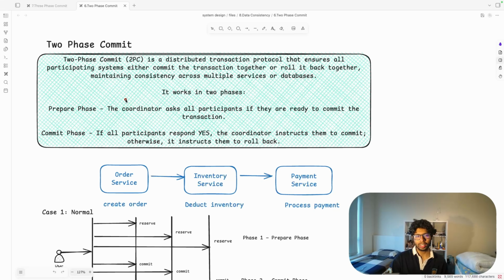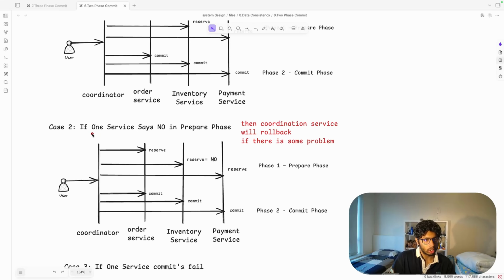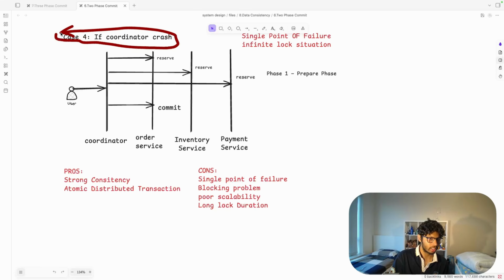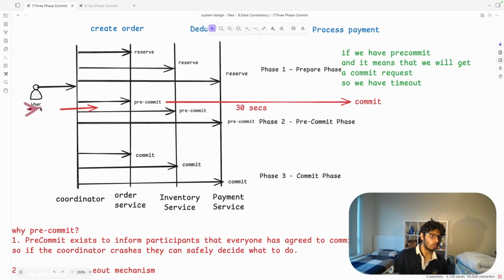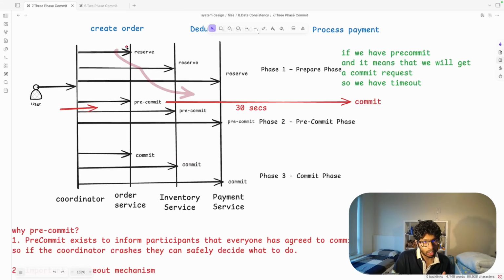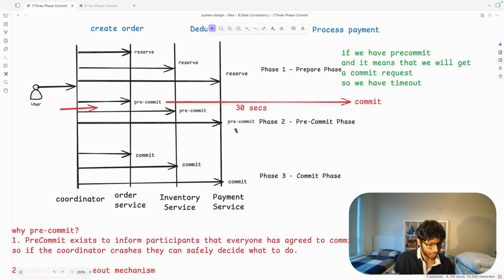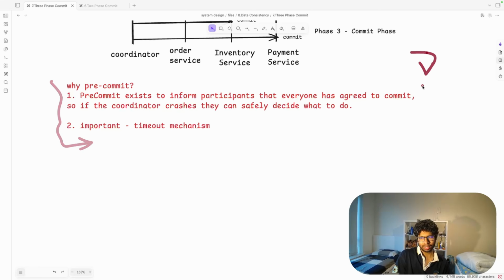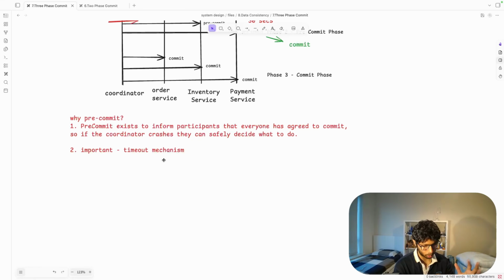Three Phase Commit Explained: How Distributed Systems Stay Consistent | Reserve, Pre-Commit, Commit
You just placed an order. The inventory got reserved. Payment is pending. Then the server crashes.

Who holds the lock? Is the money gone? Is the item still reserved?
This is the nightmare of distributed transactions - and Three Phase Commit was designed to solve exactly this.
In this video, we walk through a real-world Order Service, Inventory Service, and Payment Service to show you how 3PC works phase by phase — Reserve, Pre-Commit, and Commit - and why each phase exists.
What you will learn:

Why Two Phase Commit leaves your system in an uncertain state after a crash
How the Reserve Phase locks resources without committing anything
What the Pre-Commit phase guarantees before the final step
Why the Commit phase is the point of no return
How to handle coordinator and cohort failures at every phase

Whether you are building microservices, distributed databases, or event-driven architectures - understanding 3PC is essential.